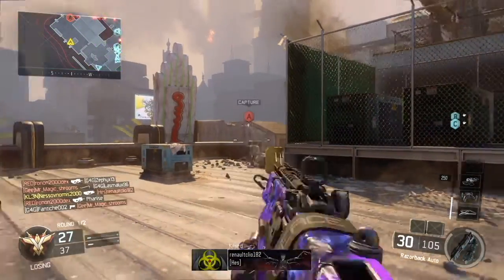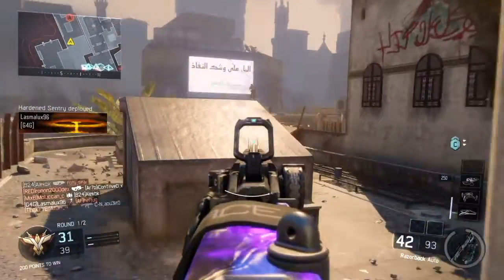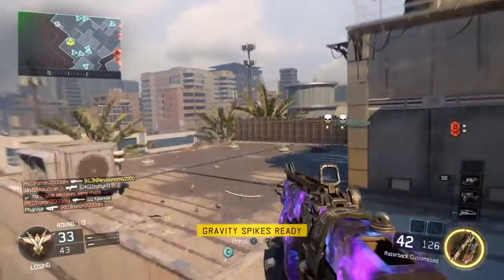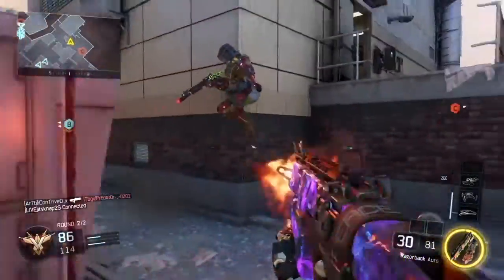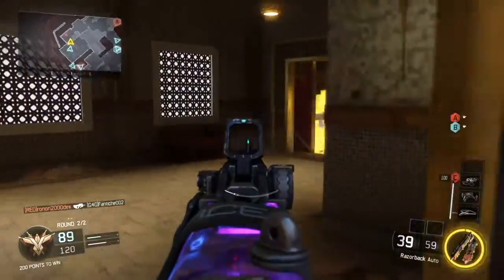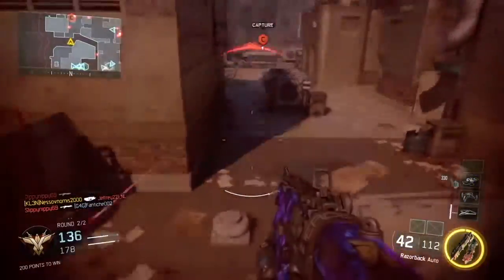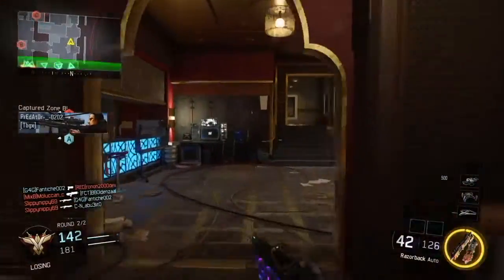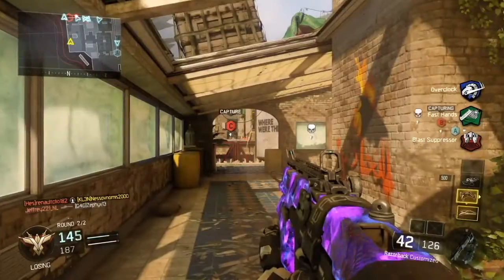Call Of Duty: Black Ops 3 - Hero Gear Grind - Ruin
Here a video with the best tips and tricks I have to get the Hero armor for Ruin.